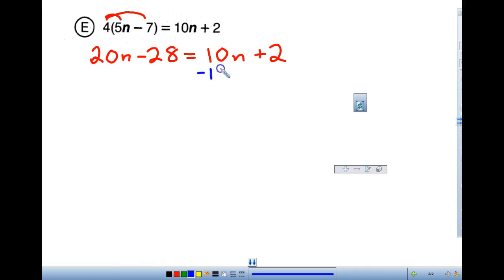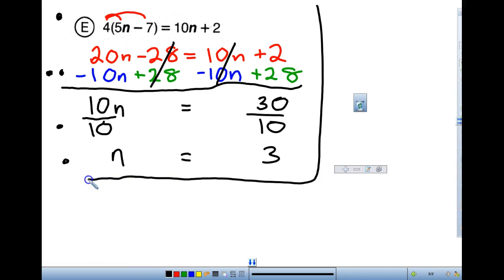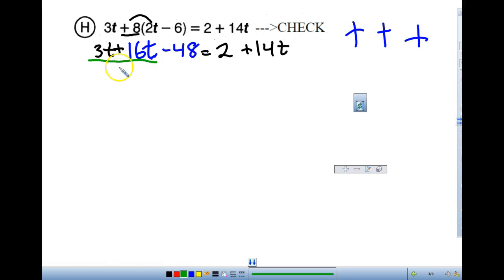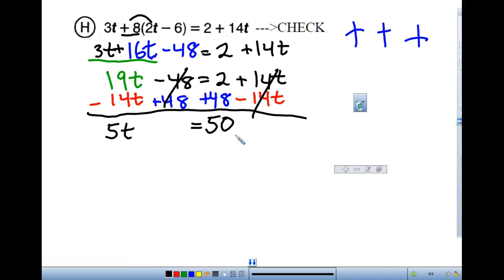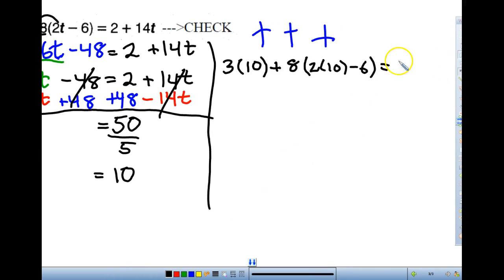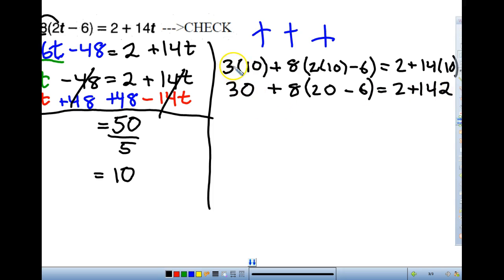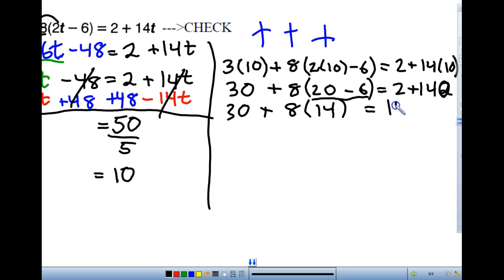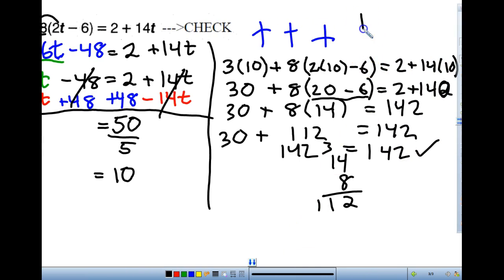#9 Why Do Girls...